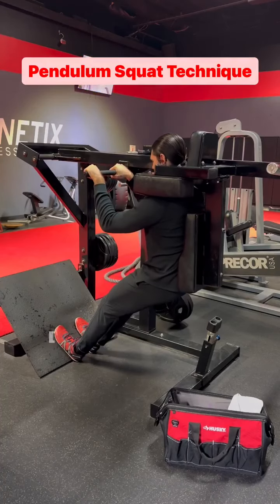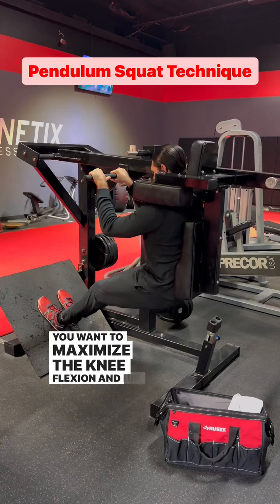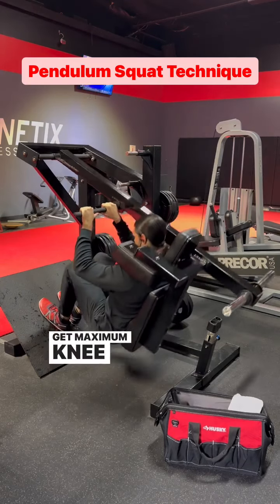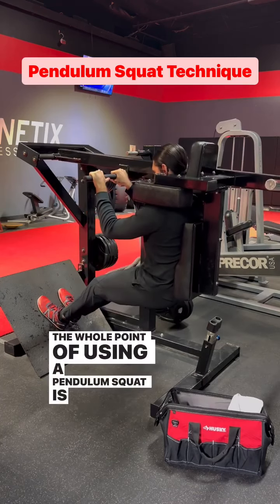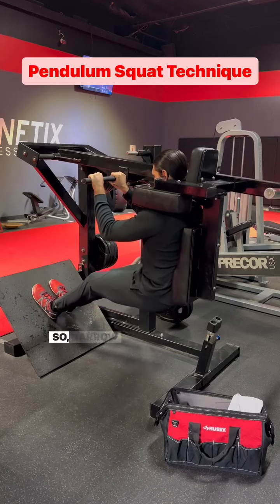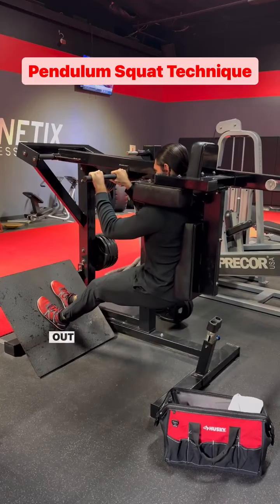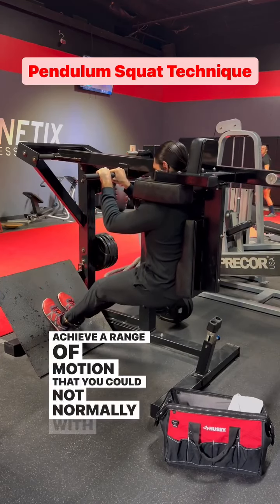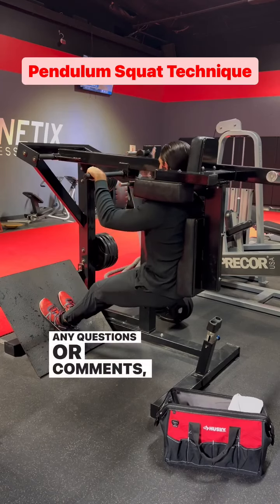PENDULUM SQUAT TECHNIQUE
PENDULUM SQUAT:

Narrow foot position

Maximize bend at the knees and hips

Maximize recruitment of the quadriceps (glutes are working as well)

All the way down, all the way up, no point in cutting ROM short at 90 degrees

Best way to squat if you’re tall with long legs (if you’re short, it still works for you. Short people don’t need special modifications, you have mechanical advantage by default)